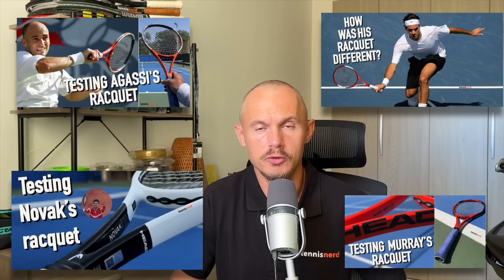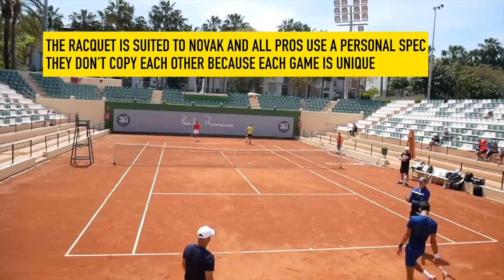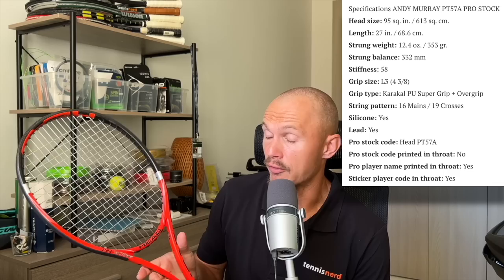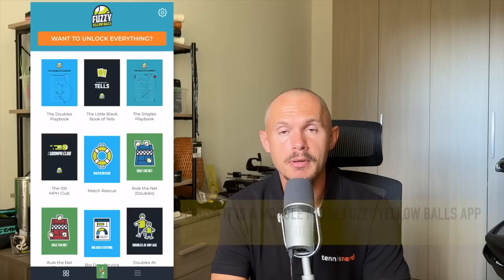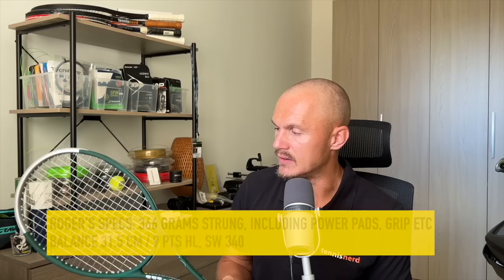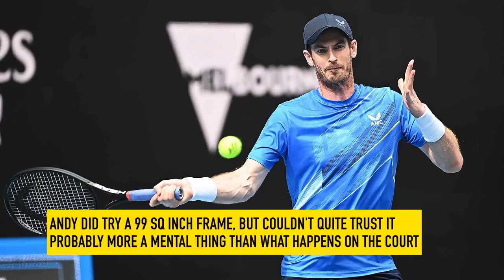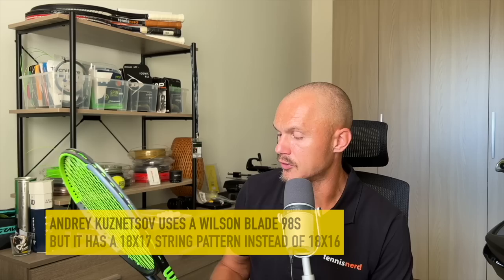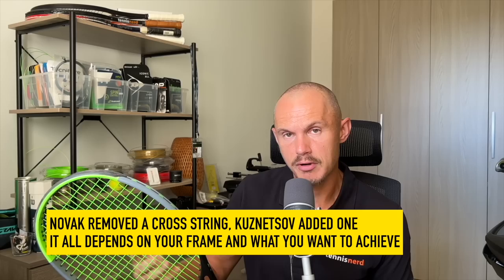My pro player racquets and why they work for Djokovic, Murray, Agassi etc